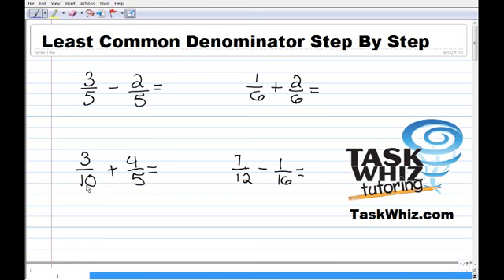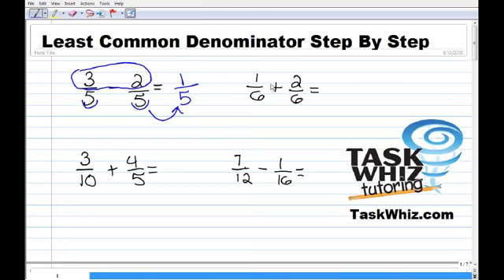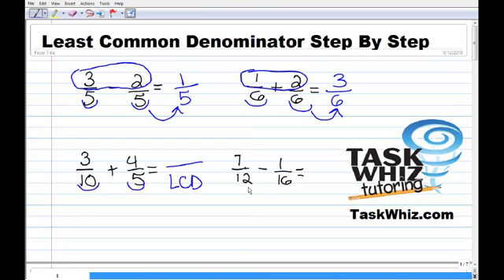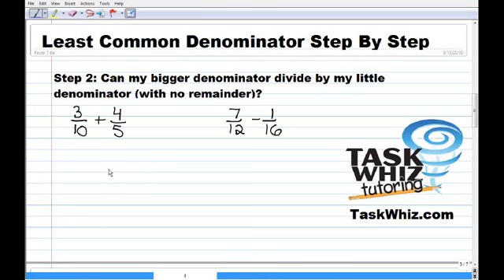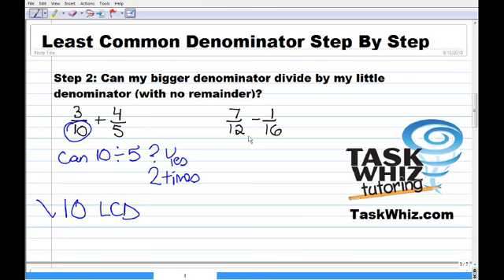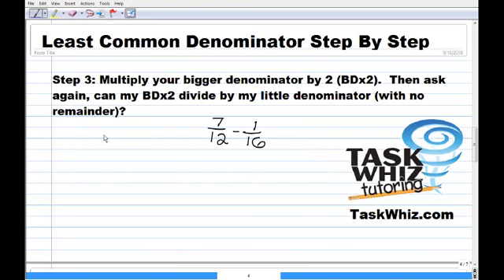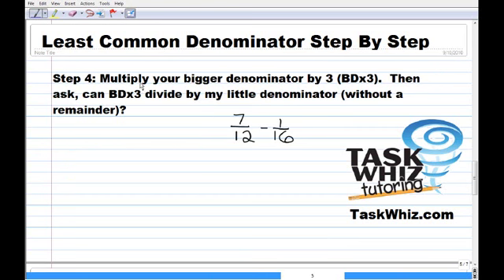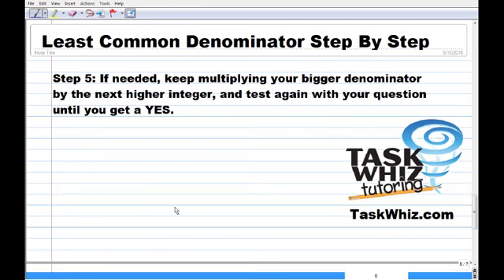Least Common Denominator - How to Find it Step by Step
Learn a simple step by step approach to finding the lowest common denominator without having to resort to random guessing.  Only when you are adding and subtracting fractions is it necessary to have the least common denominator.  Task Whiz Tutoring in Nashville, Tn shows you how to do. for an online math tutor and more great articles on my blog.